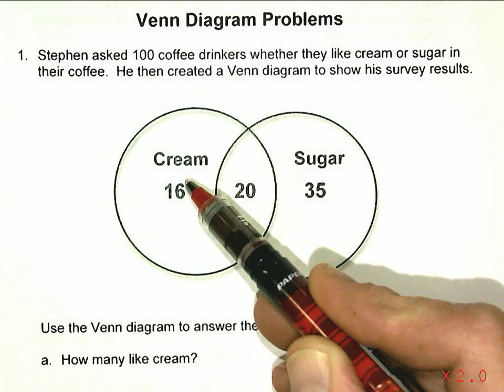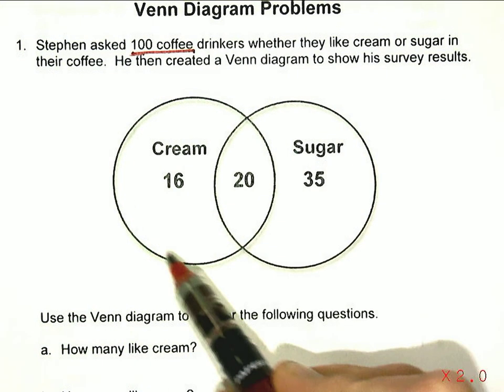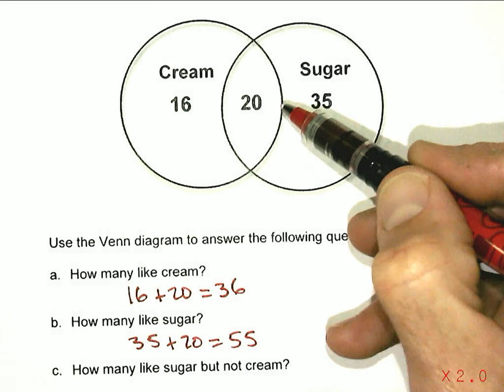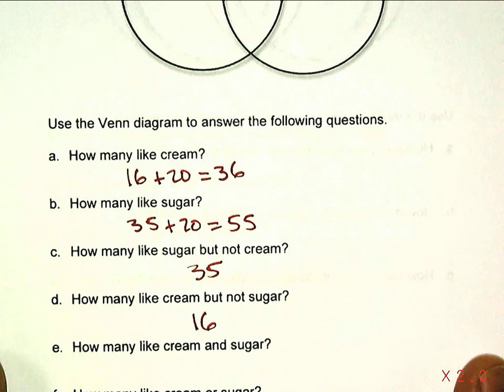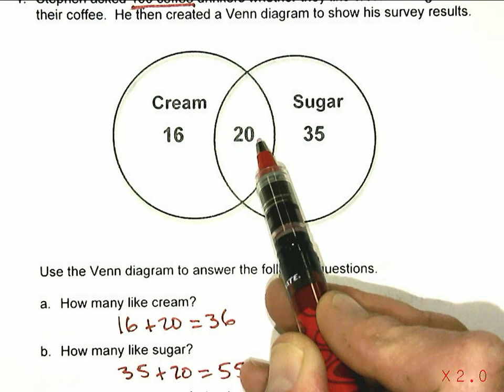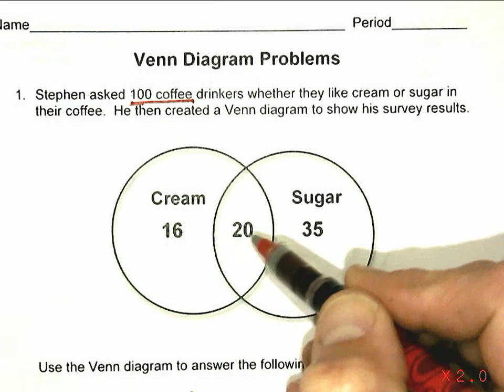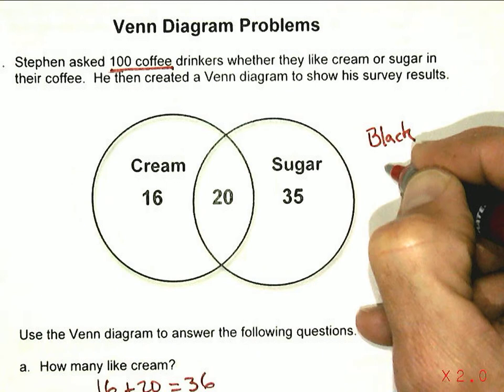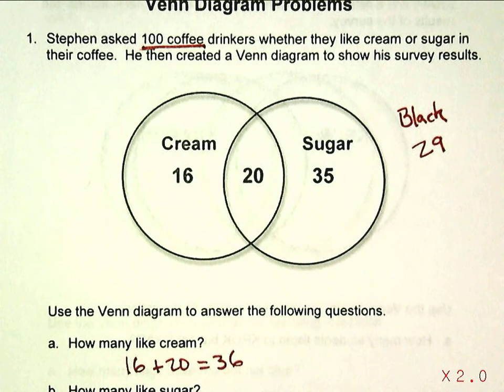Venn Diagrams Problem 1.mov